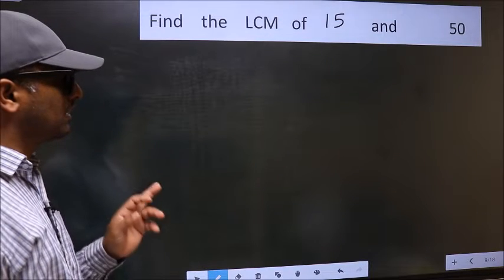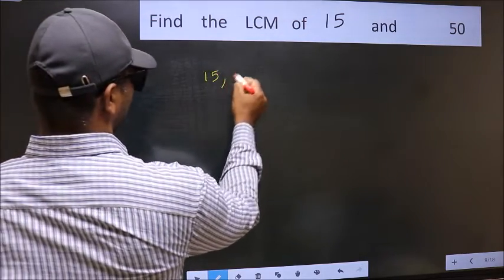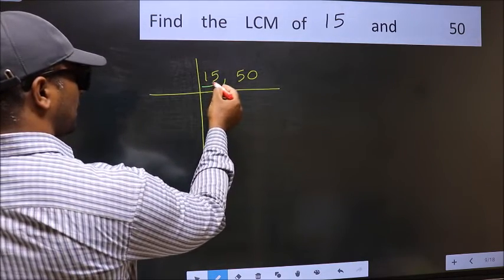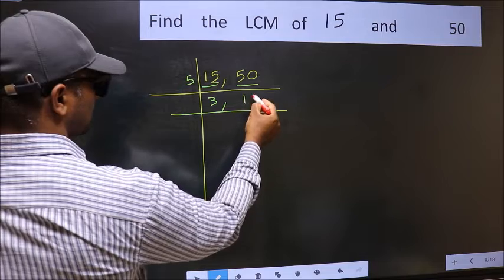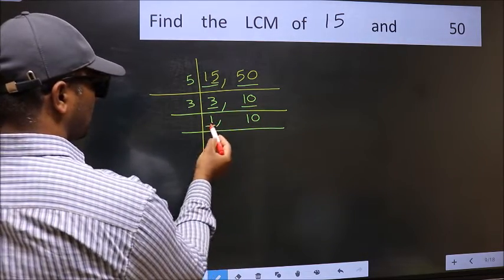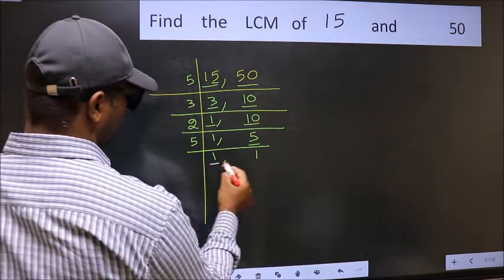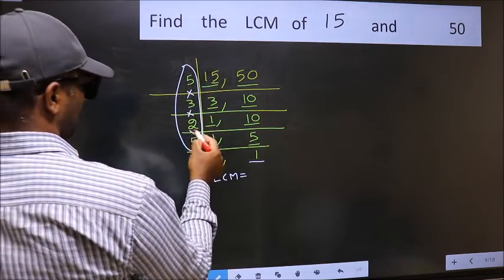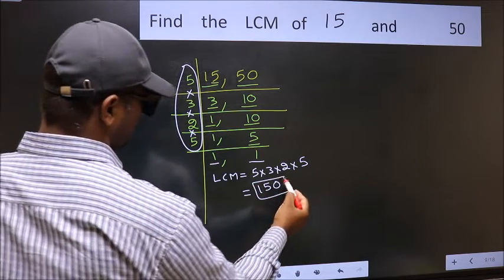LCM of 15 and 50